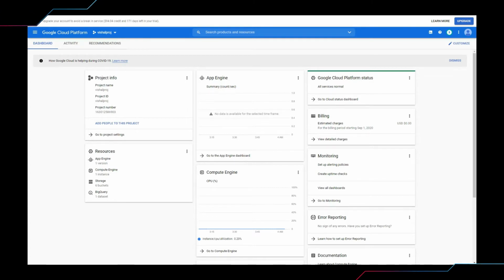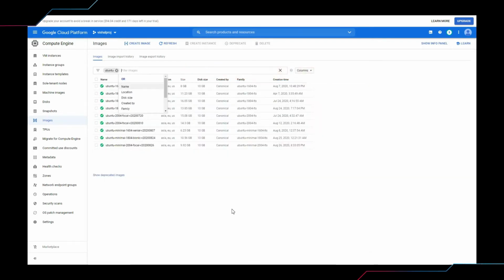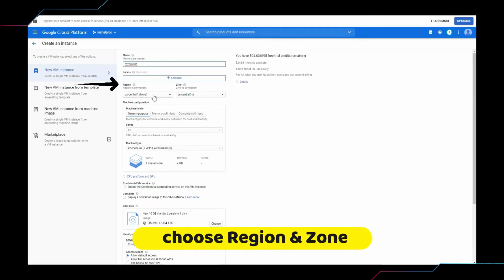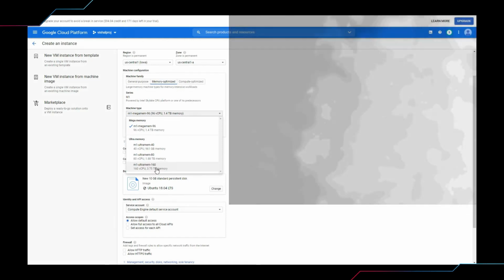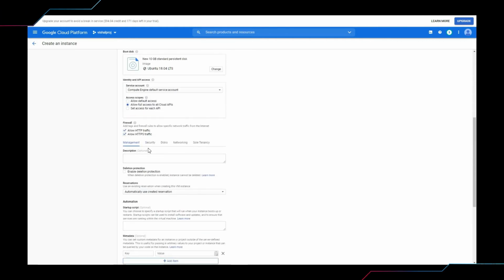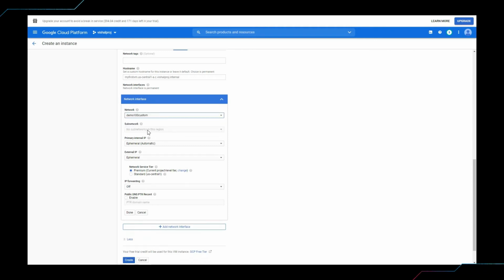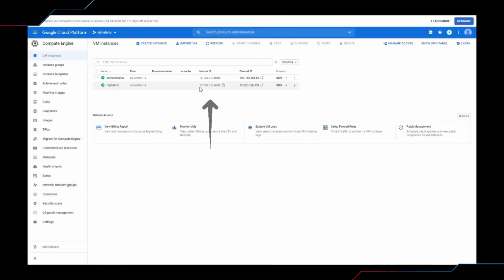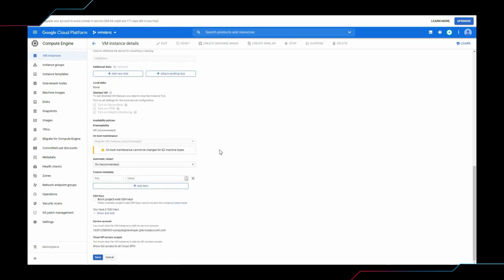Google CLoud VM Creation GPC Cloud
Google CLoud VM Creation